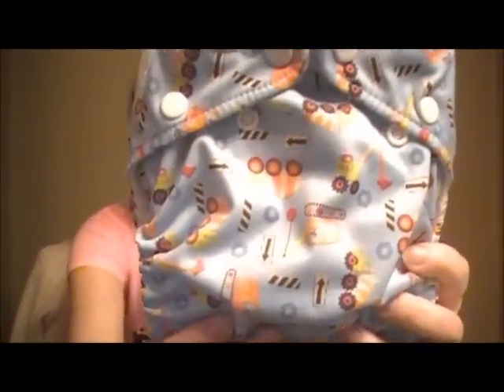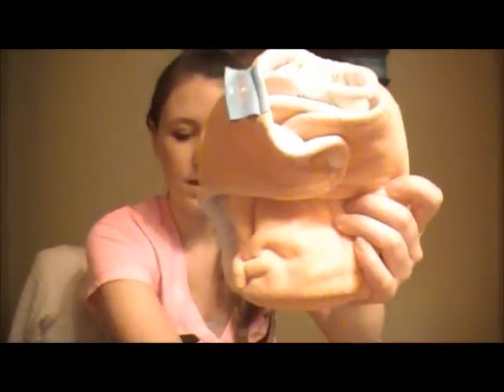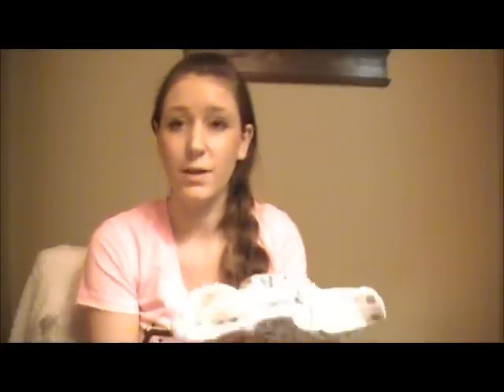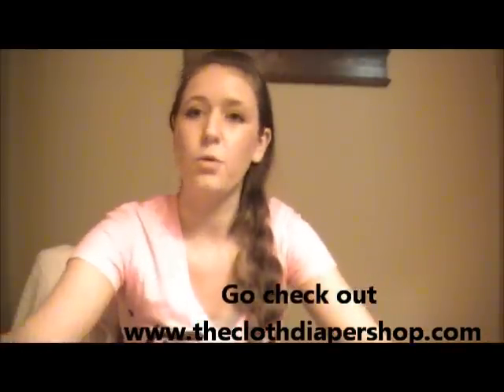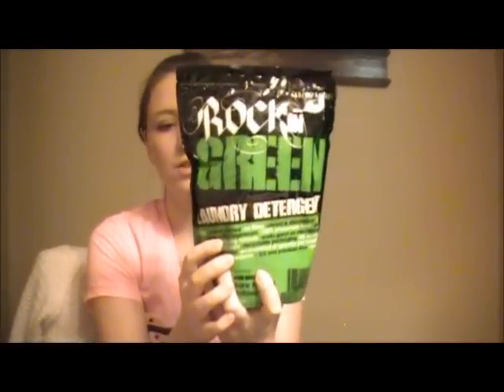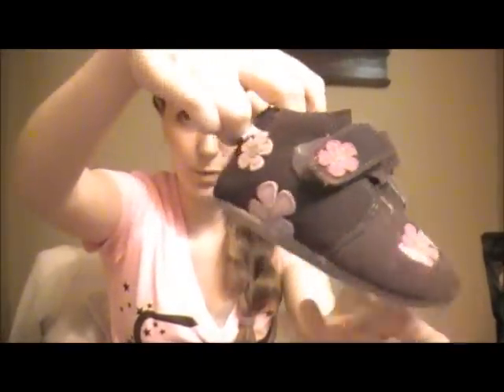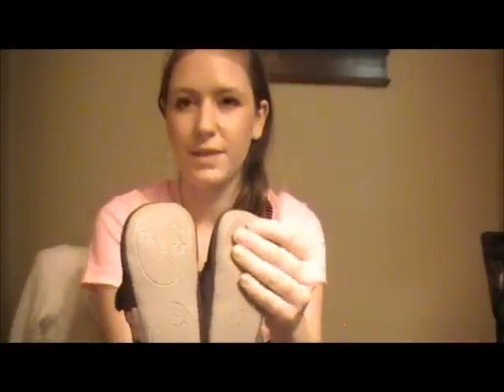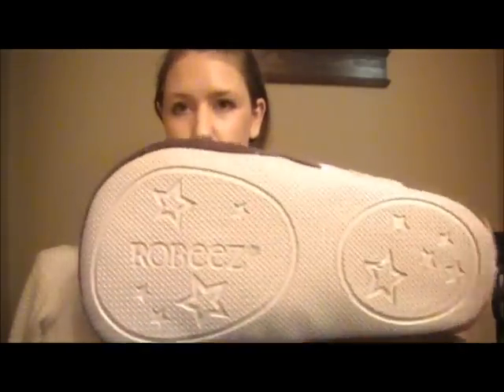Cloth diaper buys!!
So excited about my new (to me) diapers!!  I got them from The Cloth Diaper Shop - Charlie Banana, Thirsties Duo Fab Fitted, Itti Bitti Night Nappies, Blueberry One Size Bamboo Fitted. Rockin Green Cloth Diaper Laundry Detergent.  Also a few things my mom bought for Miss Ryleigh from Once Upon A Child.